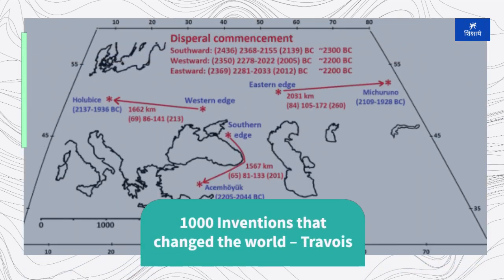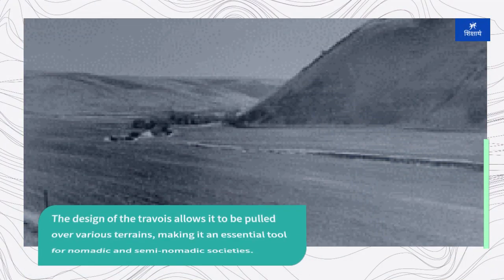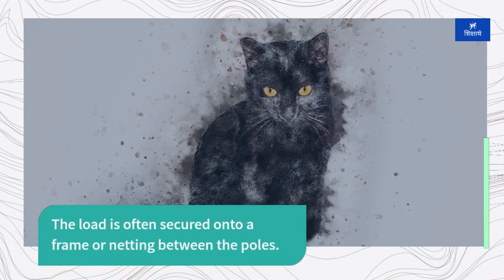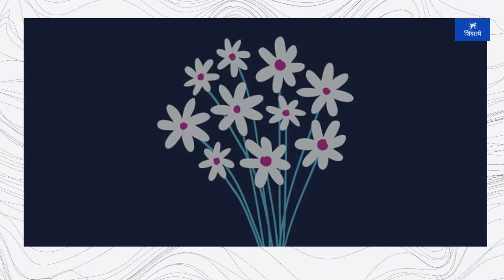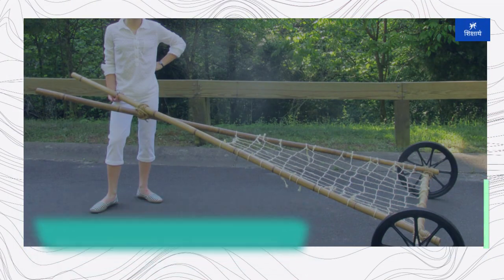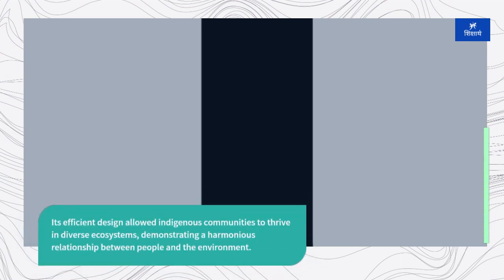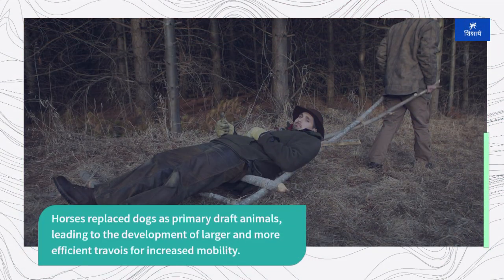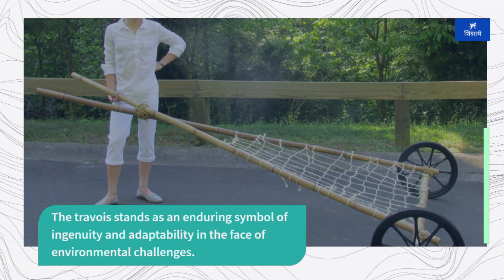1000 Inventions that changed the world – Travois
1000 Inventions that changed the world – Travois